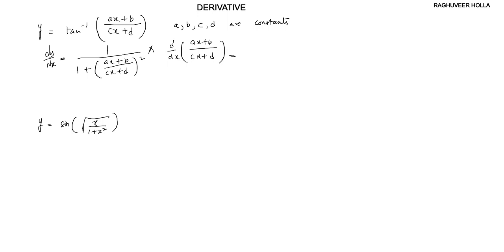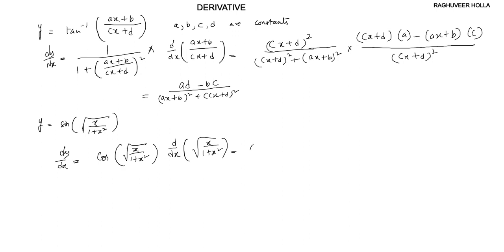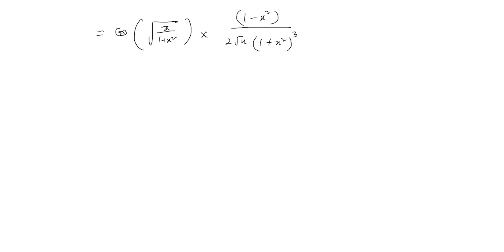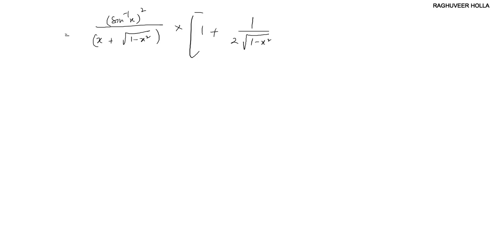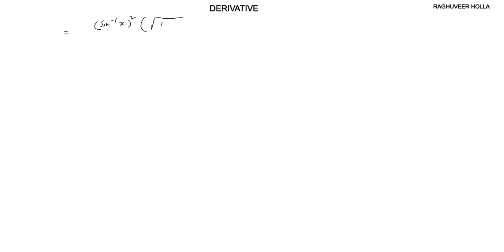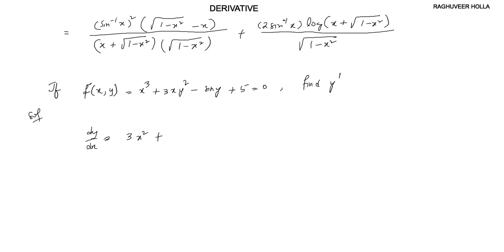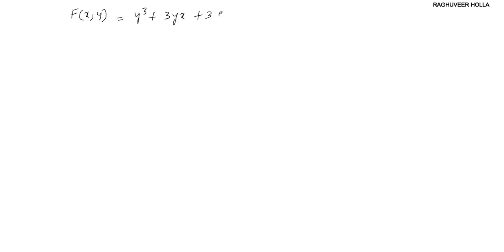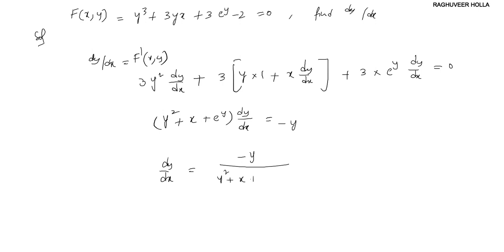||DERIVATIVE|| ||LECTURE SERIES|| ||2||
FIND THE DERIVATIVES OF Y = F(X,Y) .